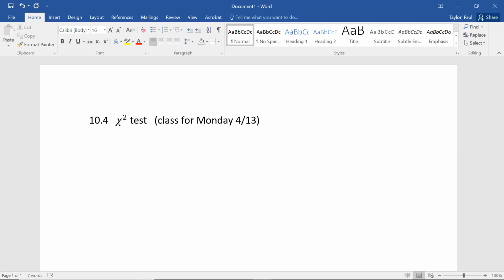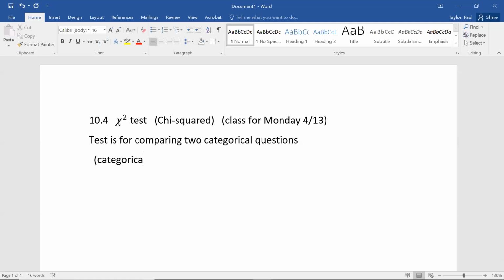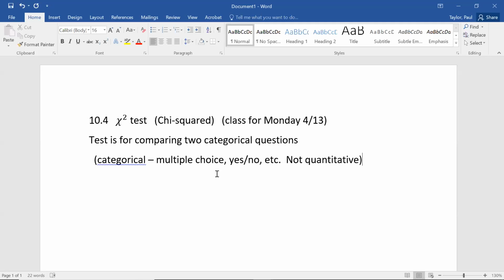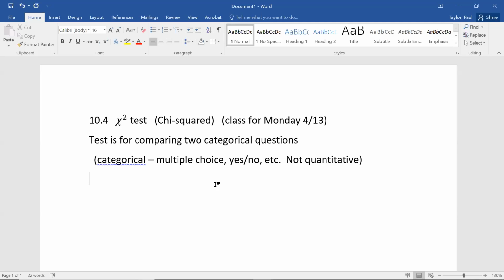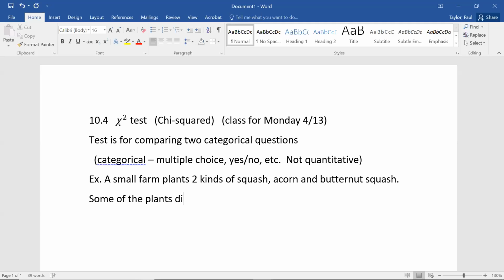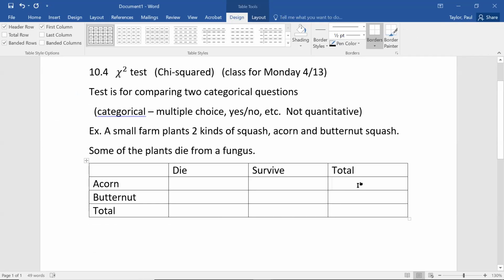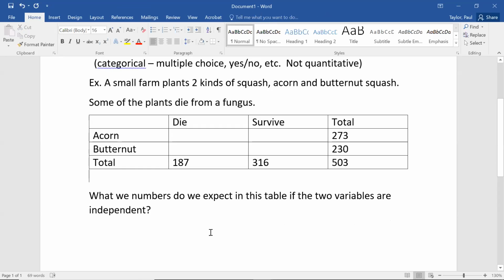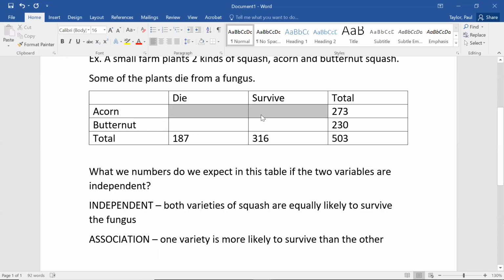MAT375 - 4/13 -1